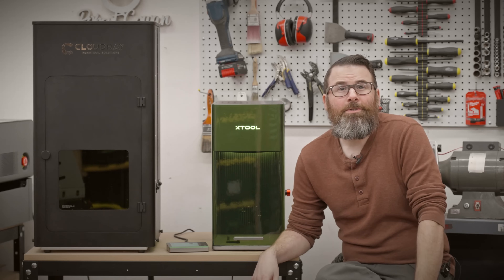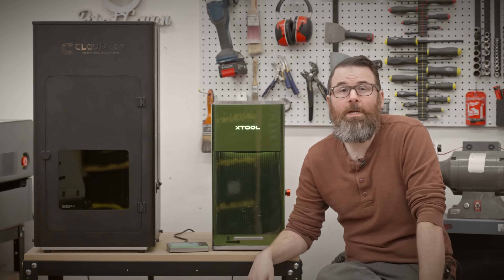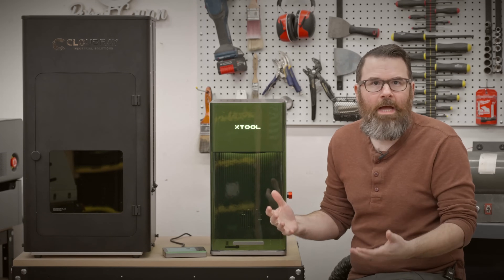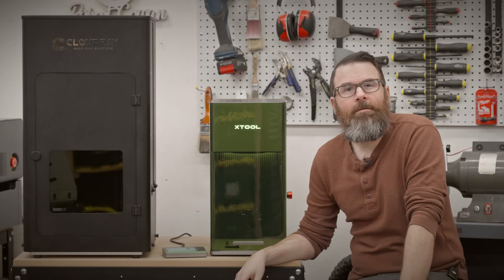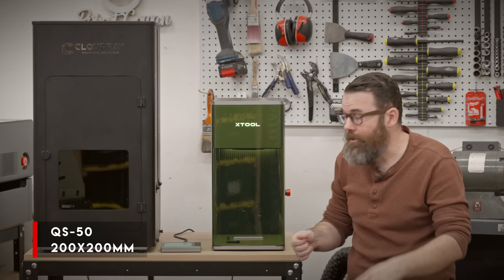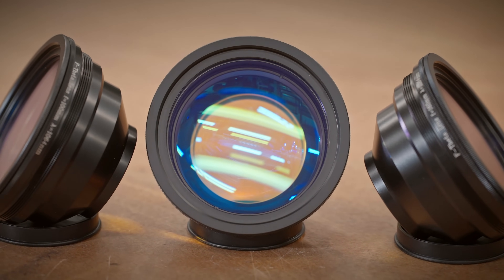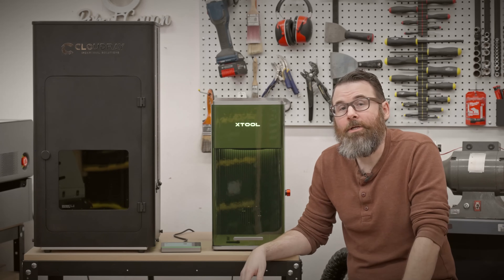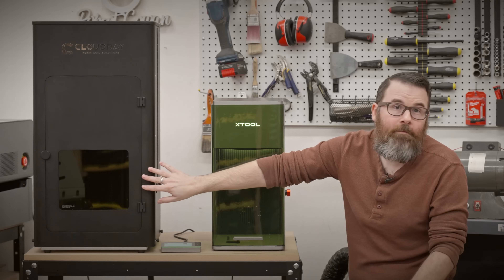Industrial or Hobby Fiber Laser? Which one is best for you? Cloudray QS-50 vs. xTool F1 Ultra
I need to cut down on the number of lasers I have on my shop, so it's time to decide between the Cloudray QS-50 and the xTool F1 Ultra.  It's a hard enough decision so I decided to make a whole video about my decision process.  Both are great, but they have slightly different purposes.

Cloudray QS-50

00:00 Intro
00:27 Sophie's Choice
01:42 General Comparison
02:53 Work Area
04:02 Physical Size
06:41 Power Benefits
10:06 Build Quality
12:30 Ease of Use
15:53 Conclusion